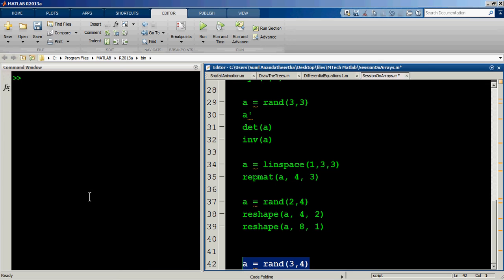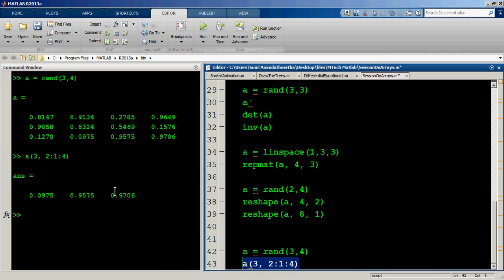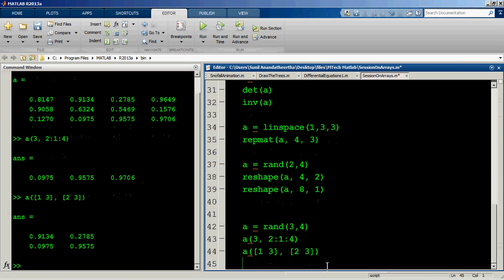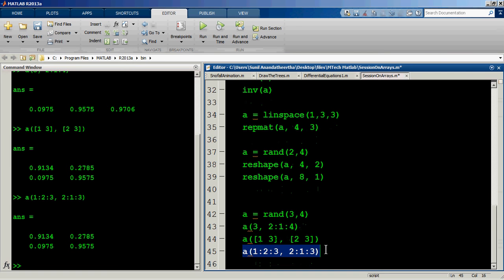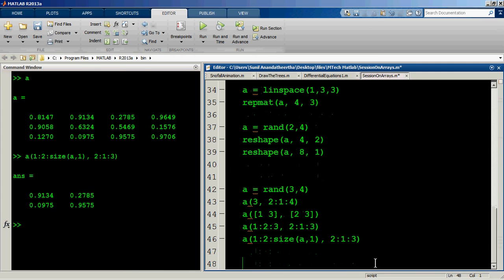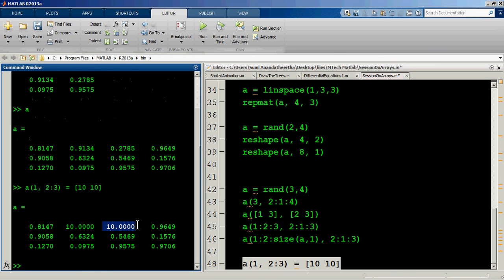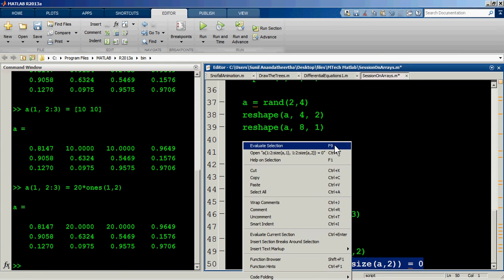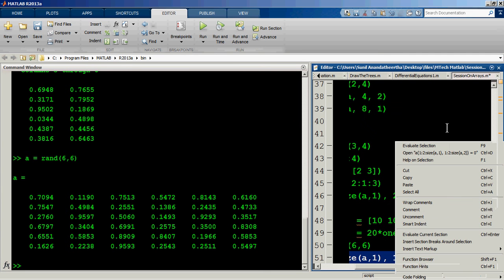Matrix operations in MATLAB - 2